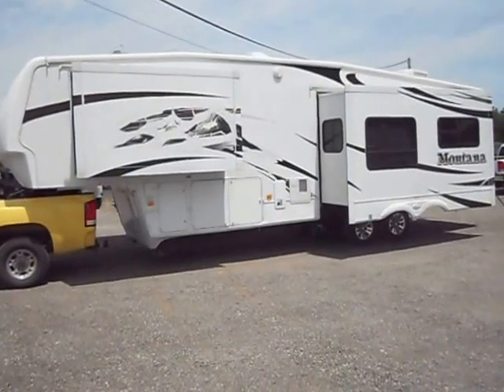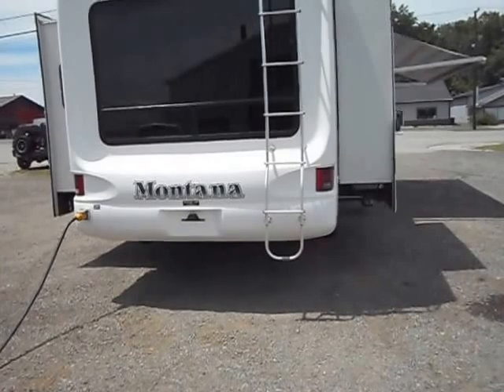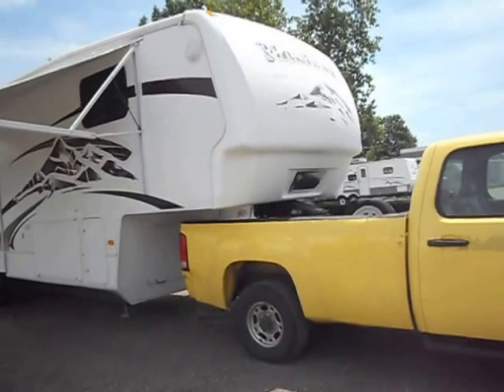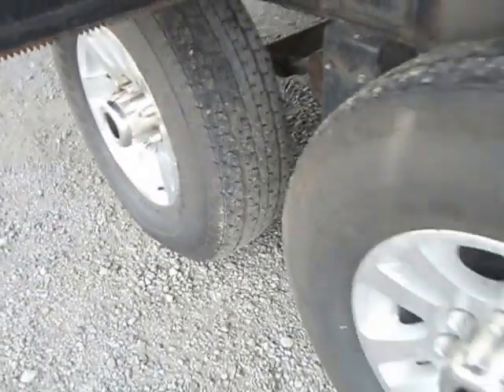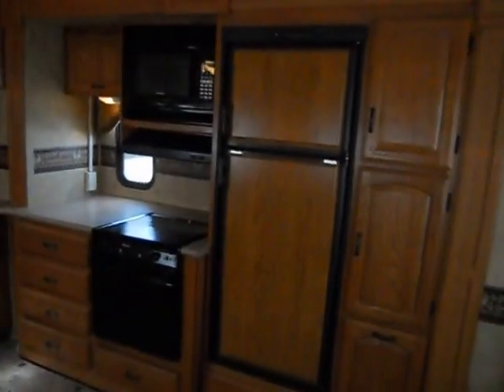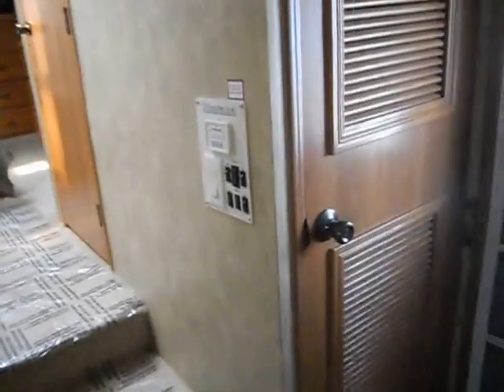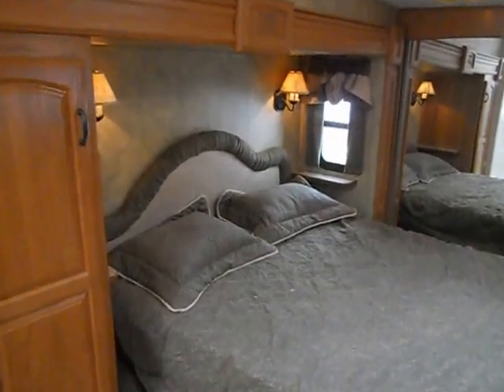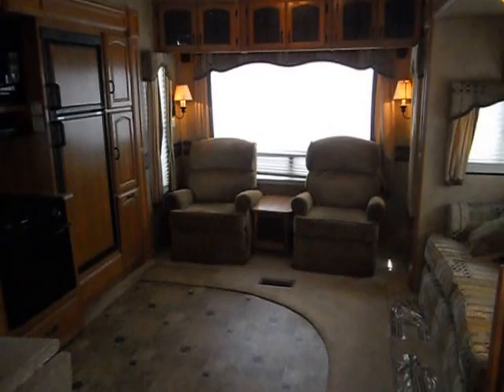2008 Keystone Montana for sale by 4ZS RVS in Wabash, IN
2008 Keystone Montana for sale by 4ZS RVS in Wabash, IN